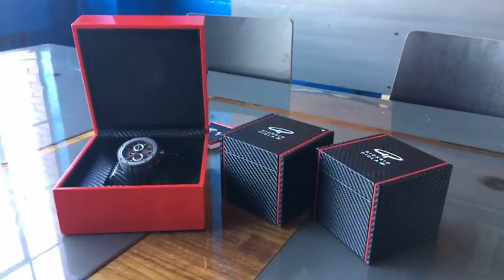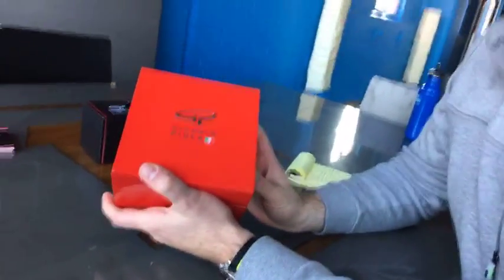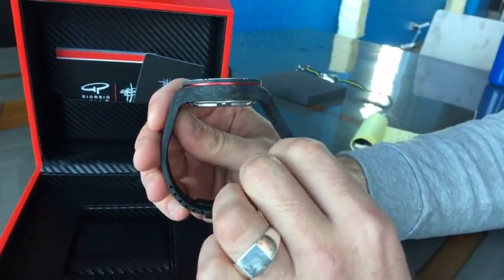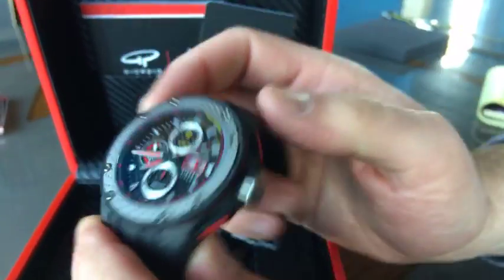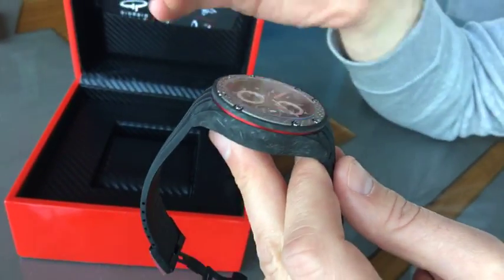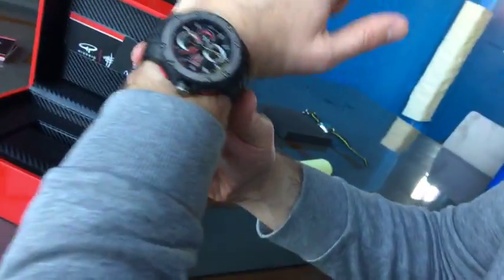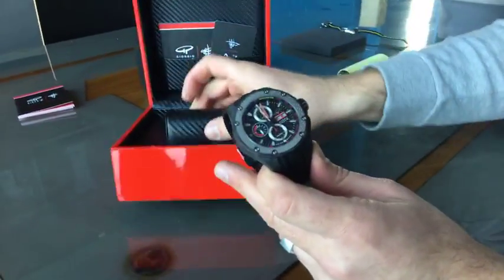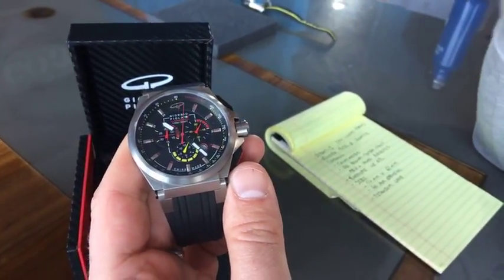First Look At G5 And Strat-3 Watches From Giorgio Piola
Legendary racing illustrator Giorgio Piola has lent his name, and his eye for detail, to two new Swiss-made sports watches. Join the car-enthusiast editors from Motor1 for a quick test drive of the new models.